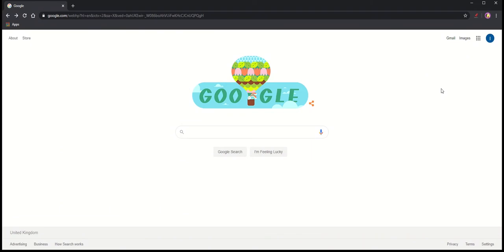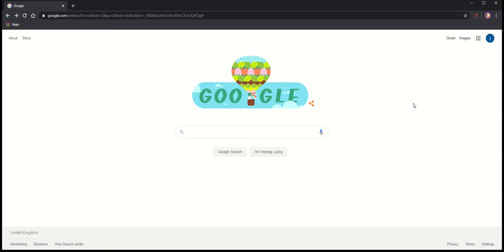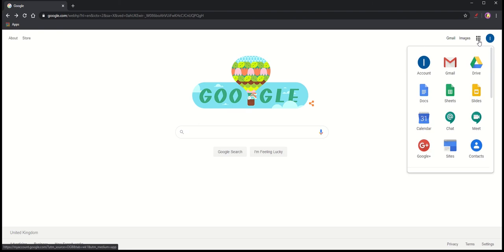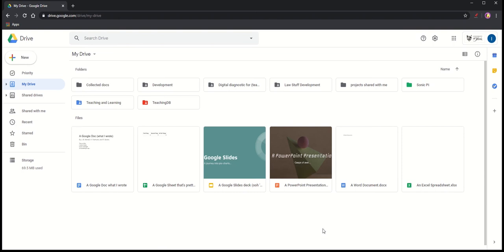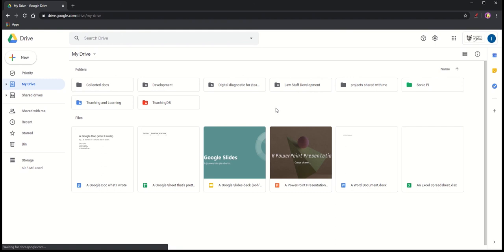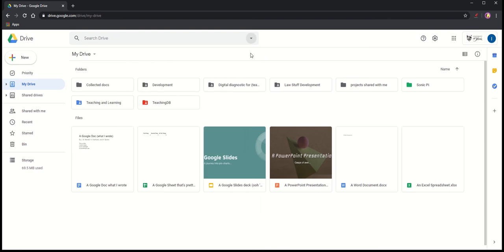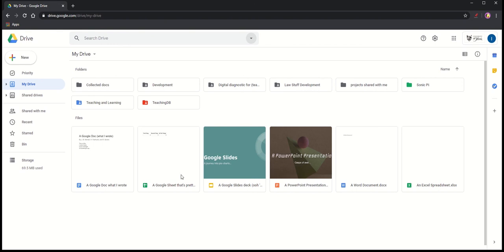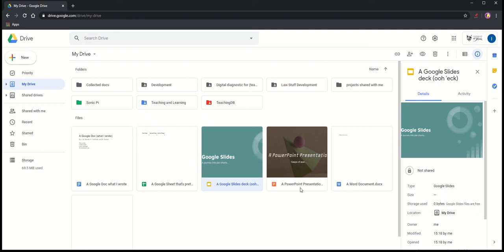A first look at Google Drive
How to get to Google Drive, and some basic principles about how it works and how to find things within it.

00:00 Using Google Chrome
01:00 Getting to Google Drive
01:30 "My Drive"
02:00 Finding your way aroung Google Drive
02:45 Advanced search
03:35 Different views